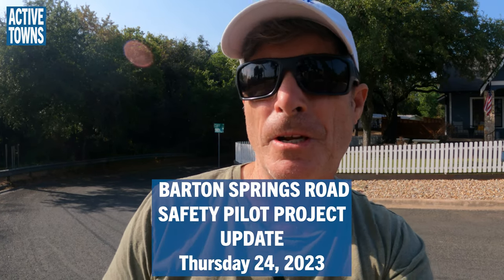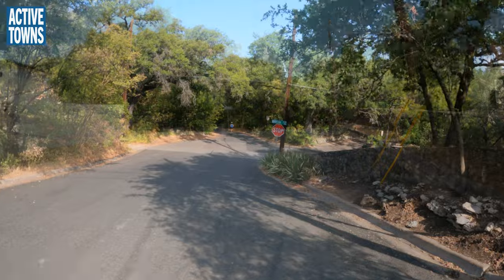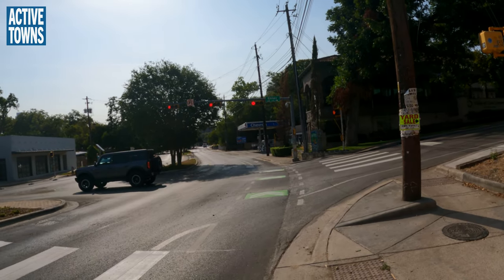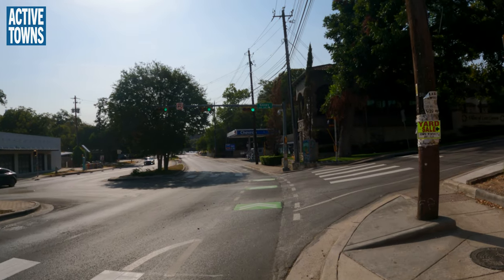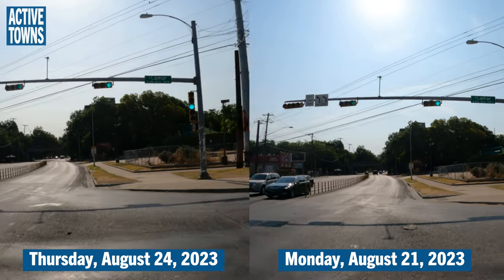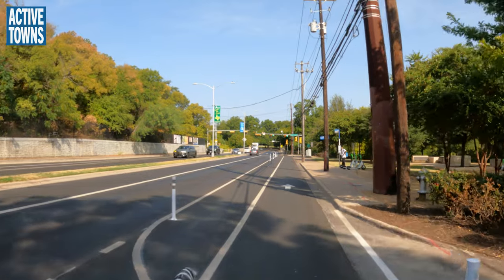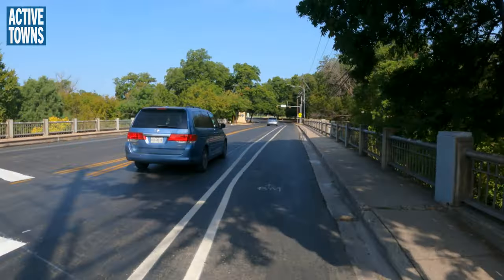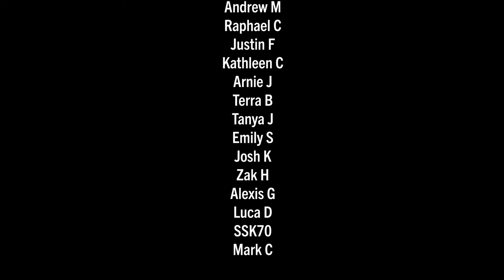STATUS UPDATE: Barton Springs Road Safety Pilot Project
A follow-up look at the installation process of the Barton Springs Road Safety Pilot Project - Some of the flex posts and Zicla armadillos have been added to the buffer, providing enhanced separation between people walking and biking and the moving motor vehicles and helping to reinforce slower speeds by drivers.